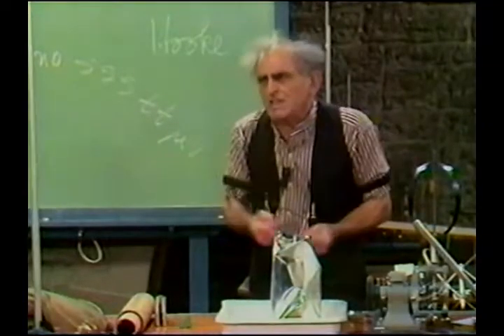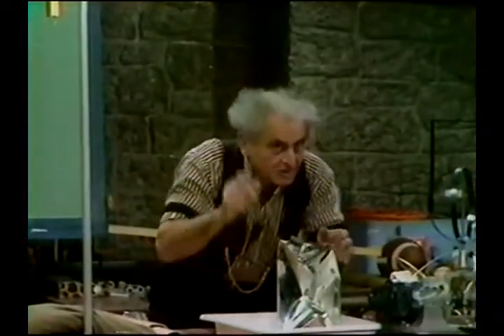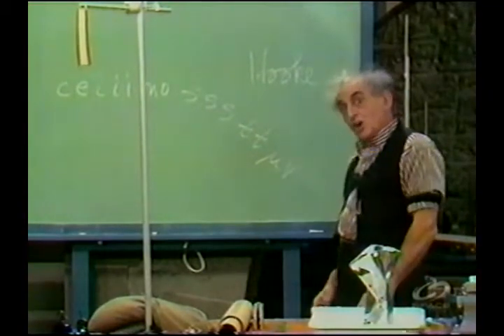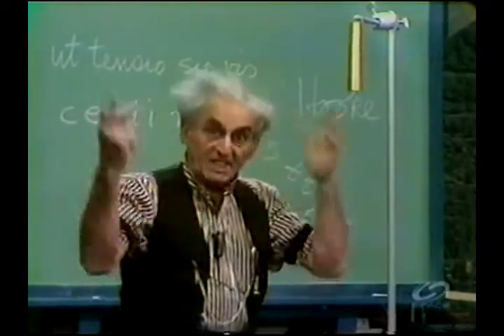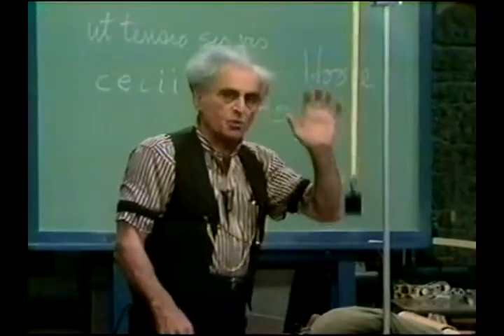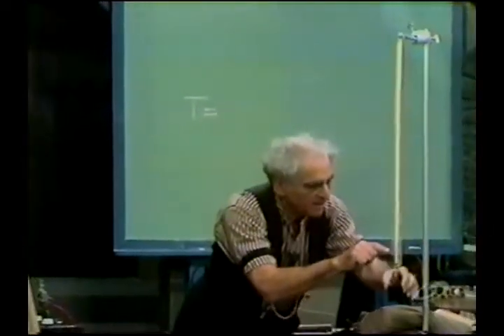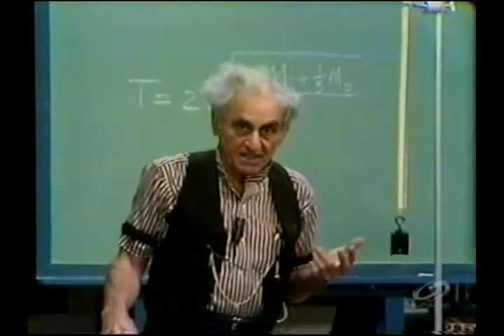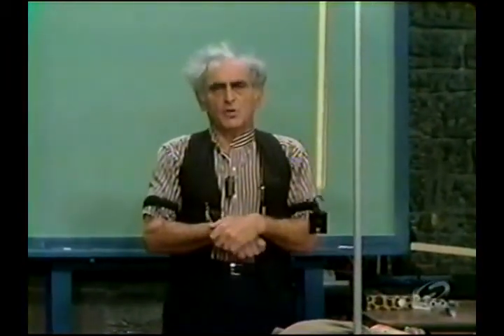Julius Sumner Miller 62 HHOF - Atmospheric Pressure, Hooke's Law Cont., Simple Harmonic Motion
Professor Julius Sumner Miller demonstrates that the pressure from the atmosphere can hold the lid tighter on a container whose air has been evacuated than one whose air has not.  He decodes the anagram presented in the last video, and gives us the formula for the period of a spring demonstrating simple harmonic motion.